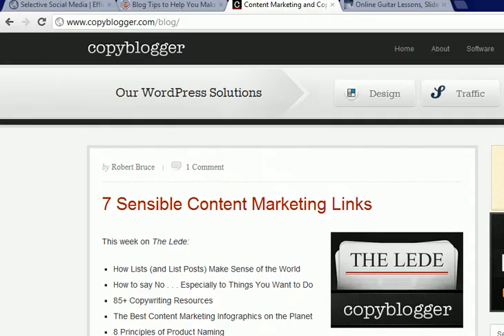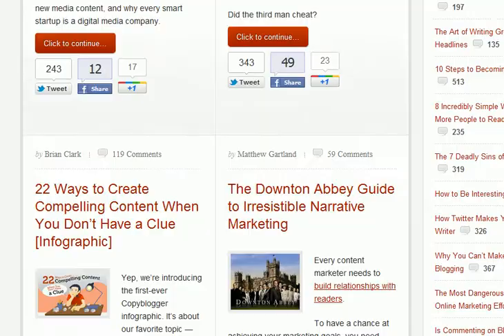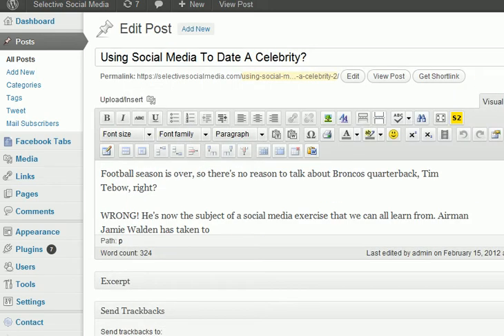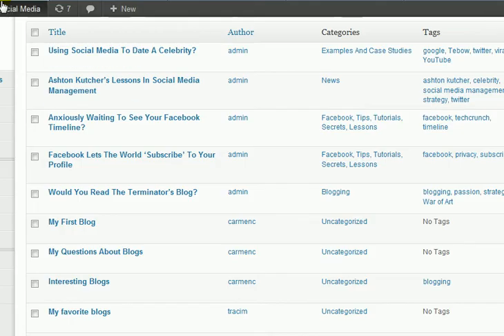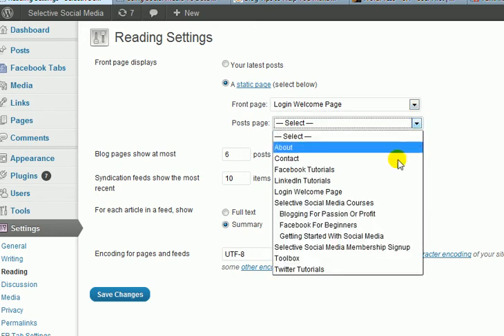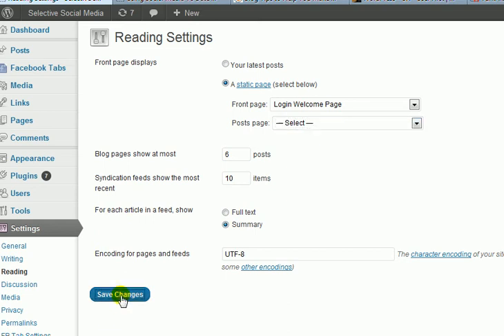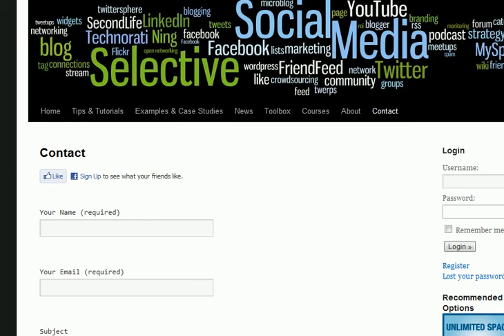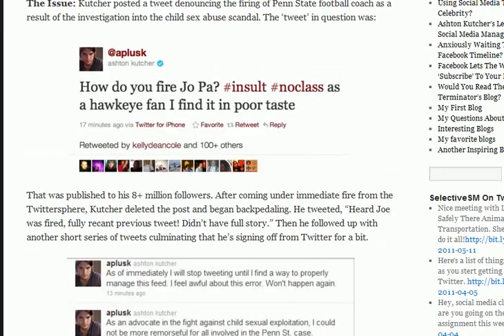Select Front Page Format Of WordPress Blog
Set the front page, or 'landing page' of your Wordpress blog to be a static page, a post page, or a post page with summaries.